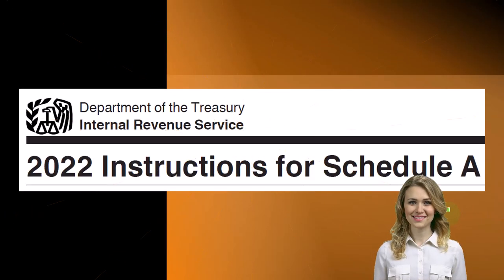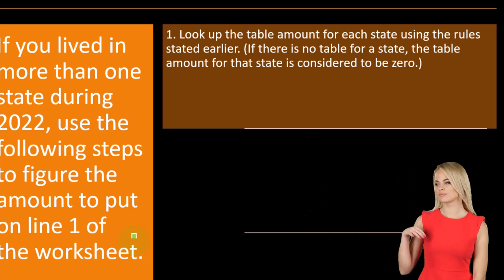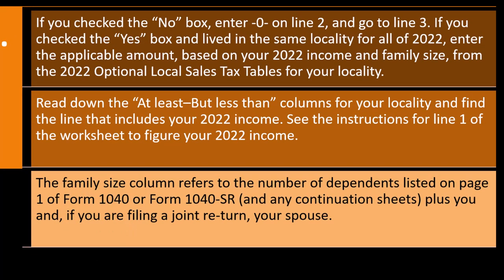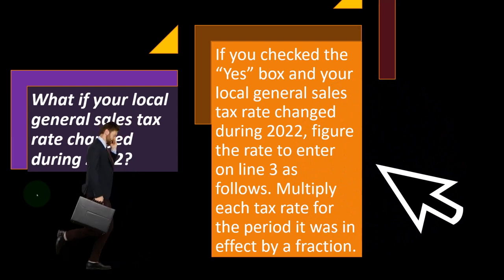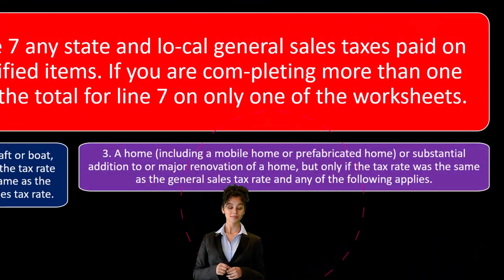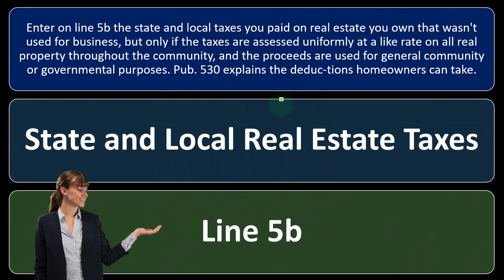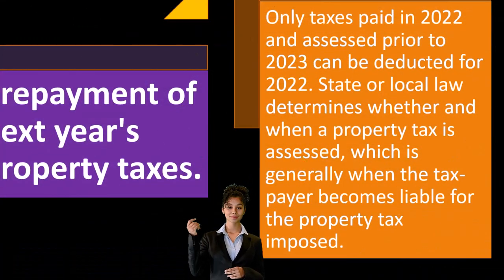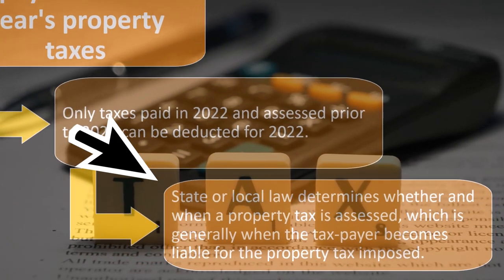Itemized Deductions - Taxes You Paid Part 2 5045 Income Tax Preparation 2022 - 2023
Itemized Deductions - Taxes You Paid Part 2